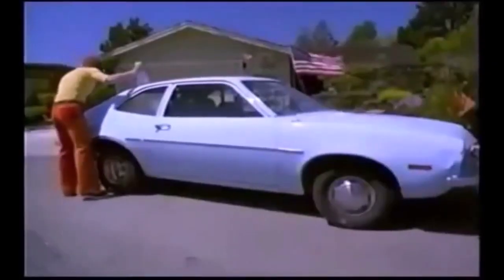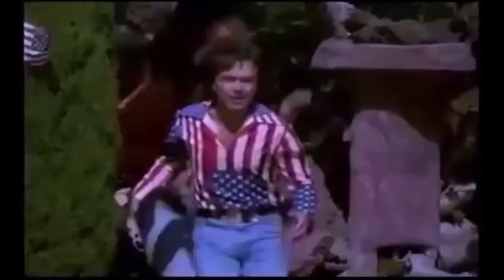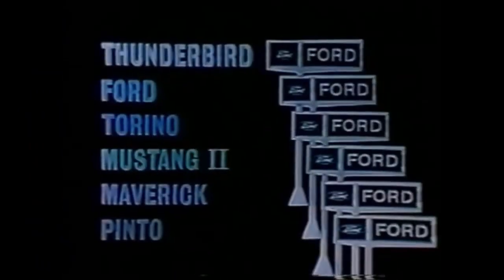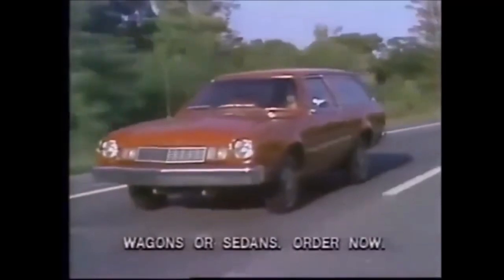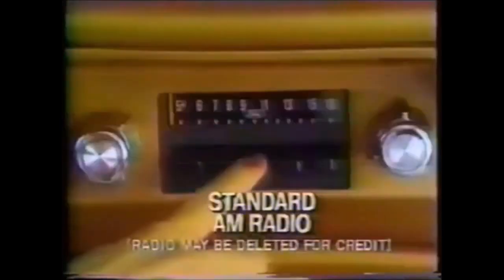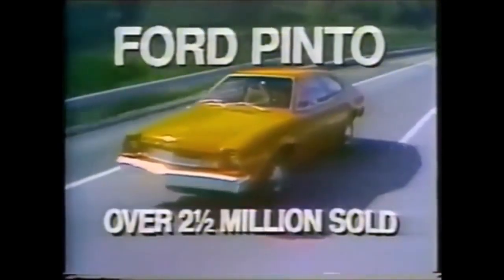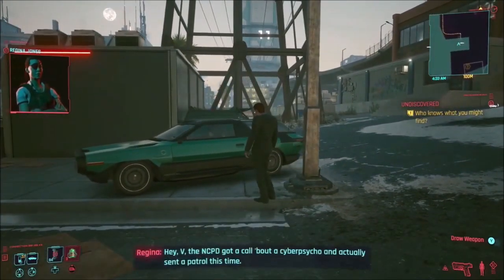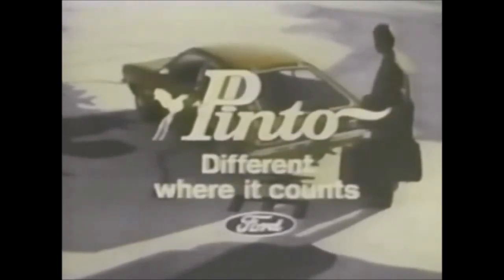Ford Pinto Logo History